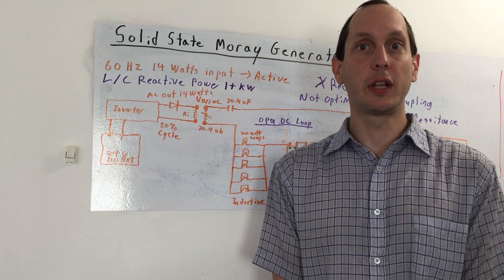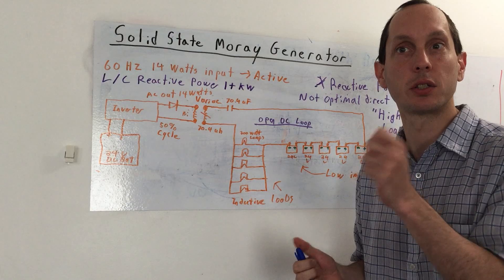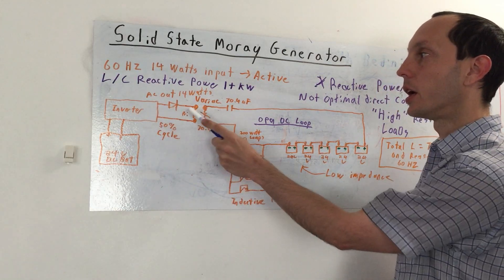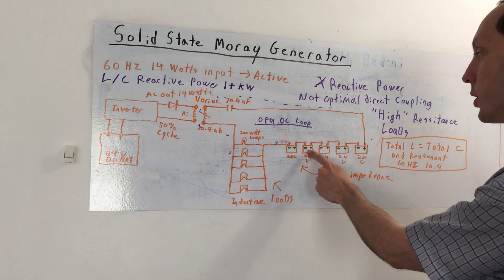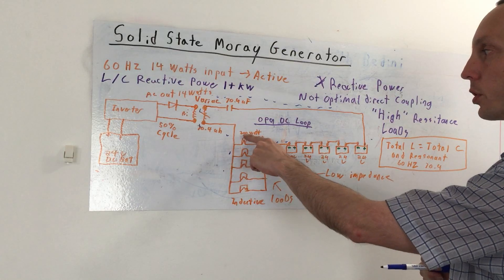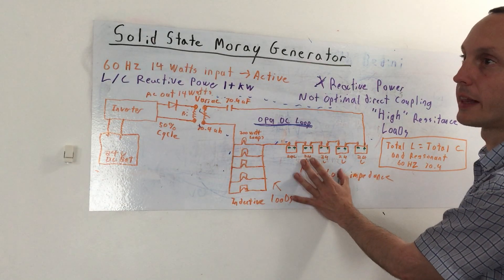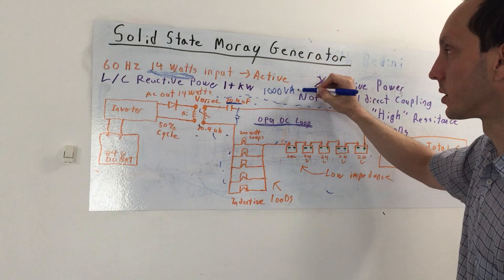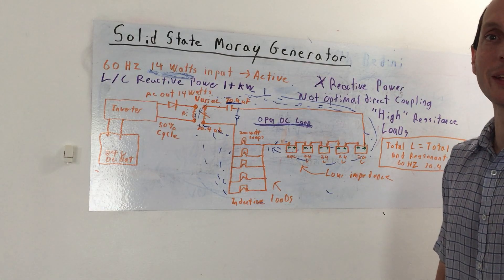Modern Moray Generator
Good day folks, Here is the progress with exploring reactive (VAR) power and what it can do at resonance.  I explain the details on how to even get batteries to charge with AC.

Unlike the trolls that tell me I never post circuit diagrams. You can find the circuit diagram in on my forum

A memo on fine tuning:
Given that both the inductance and capacitance are 70.48 µH and 70.48 µF respectively, the LC circuit is indeed resonant at 60 Hz. To fine-tune this circuit, You can optionally incorporate a parallel vacuum capacitor for small adjustments and a series capacitor for potential impedance matching.

### Verify Resonance Frequency

- **Inductance**:  (L = 70.48
- **Capacitance**:  (C = 70.48
- **Resonance Frequency**: (60
- **Parallel Vacuum Capacitor**: (C should range from 0 to 3.524 µF for fine-tuning.
- **Series Capacitor for Impedance Matching**:  approx 53.05 uF

*This configuration allows for fine-tuning of the LC circuit to maintain resonance at 60 Hz and achieve impedance matching if needed.

Concept

LC Resonant Circuit: Utilize the high circulating reactive power at resonance. (VAR)

Direct Battery Integration: Connect batteries in a manner that allows them to charge without disrupting the reactive power oscillations significantly.
Resistive and Inductive Loads: Use light bulbs and other inductive components to balance the load and manage current flow during different parts of the AC cycle.

Method:

Series LC Circuit with Batteries and Light Bulbs

Resonant LC Circuit:
L: Inductor
C: Capacitor

Direct Battery Charging:

Connect batteries directly into the LC circuit at points where they can charge during the positive half of the AC cycle and be protected from reverse current during the negative half.

Light Bulbs as Loads:
Use light bulbs as resistive/inductive loads to absorb power during the negative half of the cycle, thus protecting the batteries.

Practical Considerations

Voltage Levels:
Ensure the voltage levels in the LC circuit match the charging requirements of the batteries.

Current Flow Management:

The light bulbs will naturally limit the current during the negative half-cycle, preventing reverse currents from damaging the batteries.

Tuning:

Fine-tune the circuit to ensure that the LC circuit remains in resonance while effectively charging the batteries.

Testing and Safety:

Start with lower power levels to test the setup.
Monitor the temperature and performance of the batteries and light bulbs to ensure they are operating within safe limits.

Challenges and Adjustments:

Balance: Achieving the right balance between the reactive power accumulation and the load distribution is crucial.

Fine-Tuning: You may need to experiment with different configurations and component values to achieve optimal performance.

Monitoring: Continuously monitor the circuit's behavior to avoid overcharging or damaging the batteries.

By using this approach, you can tap into the reactive power of the LC circuit to charge batteries directly while using light bulbs to manage the current flow during the negative half-cycle. This should allow you to maintain the resonant condition and recover reactive power without the use of rectifiers.